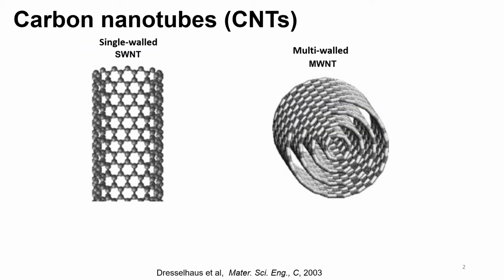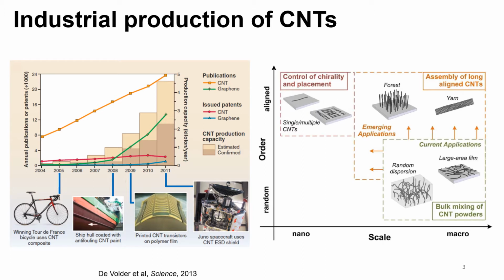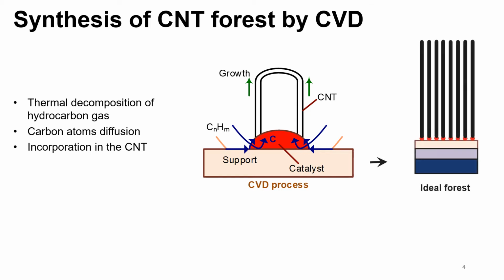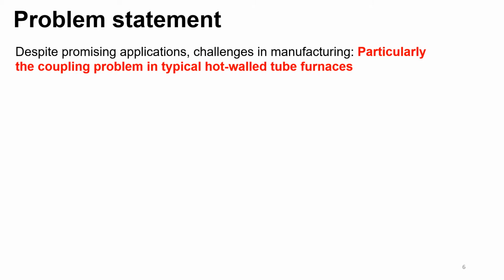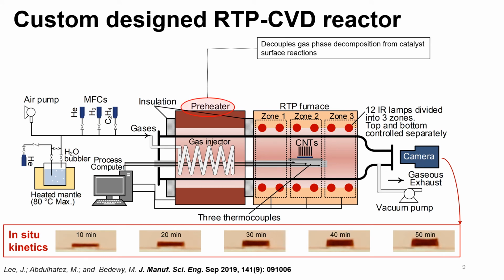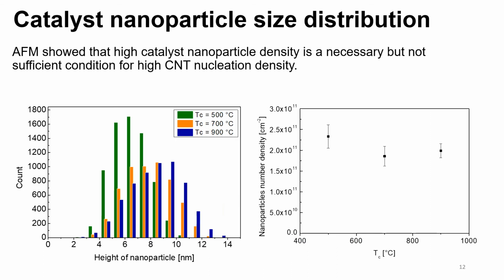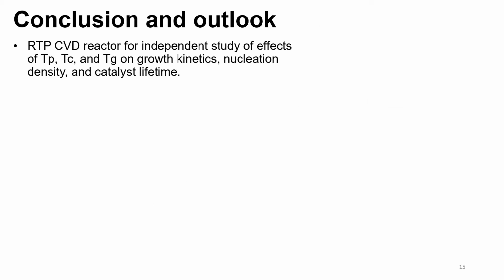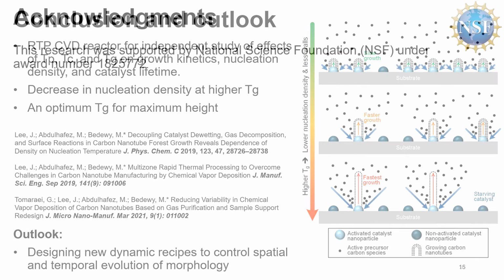Decoupling gas decomposition, catalyst formation, and catalytic growth in CVD of carbon nanotubes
This talk is presented by Golnaz N. Tomaraei, who is a PhD student in the NanoProduct Lab, working with Prof. Mostafa Bedewy at the University of Pittsburgh.  The title of this work is "Decoupling gas-phase decomposition, catalyst nanoparticle formation, and catalytic growth in CVD of carbon nanotube forests," and it was co-authored by Golnaz Tomaraei, Jaegeun Lee, Moataz Abdulhafez, and Dr. Mostafa Bedewy.  This work was presented at the 2021 ASME conference on Manufacturing Science and Engineering (MSEC) conference.

Check out our recent publication in the Journal of Physical Chemistry C

Check out our recent publication in the ASME Journal of Micro and Nano-Manufacturing

Check out our recent publication in the ASME Journal of Manufacturing Science and Engineering